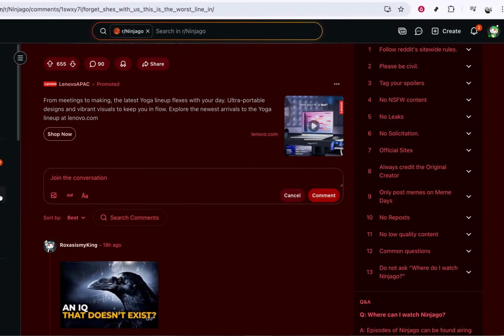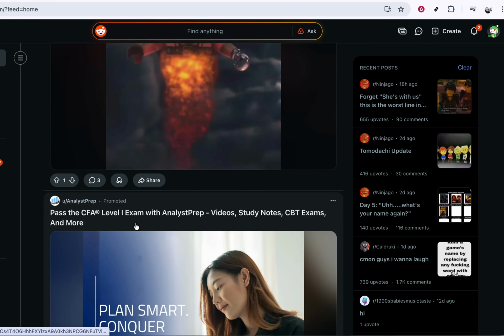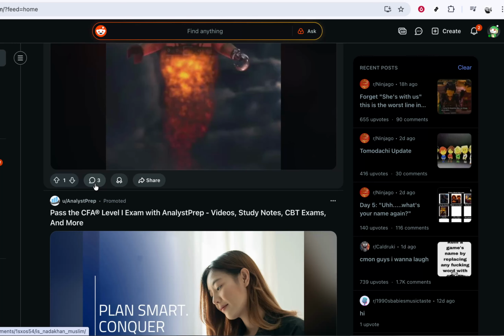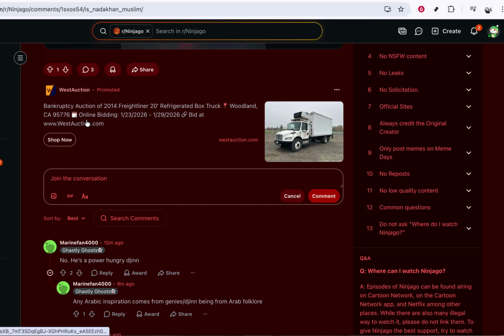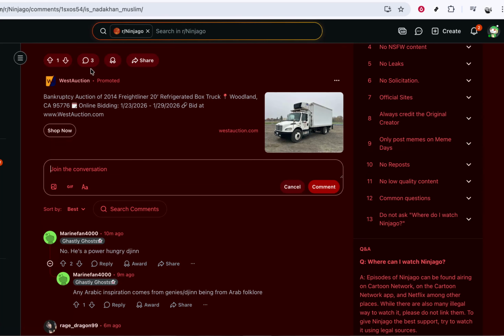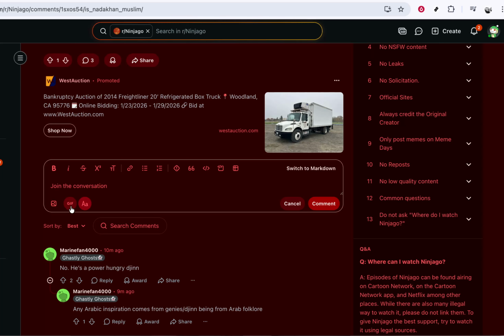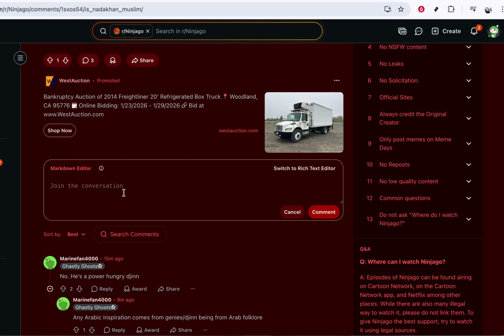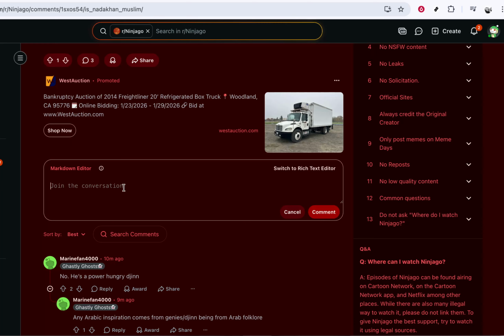How to Switch to Markdown in Reddit | Quick & Easy Guide 2026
In this video, you’ll learn how to switch to Markdown in Reddit so you can format posts and comments with more control.